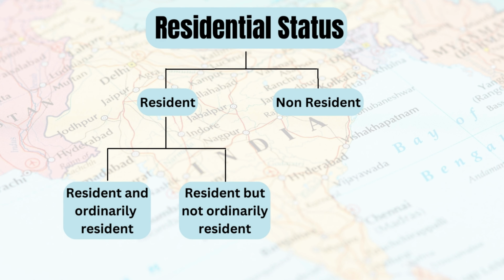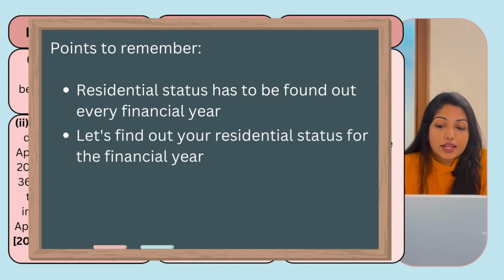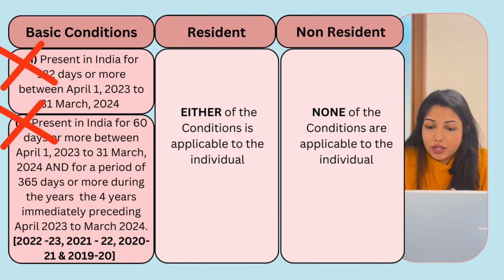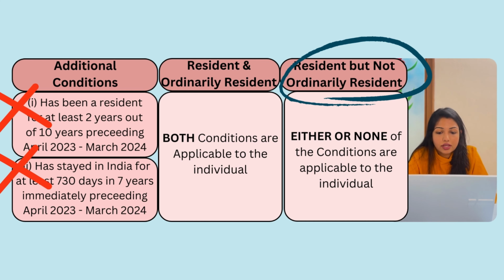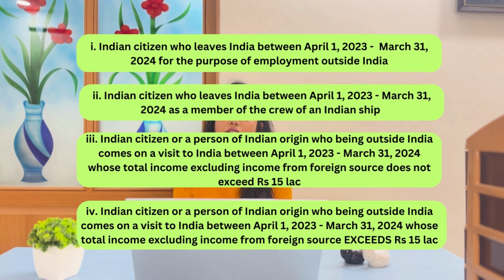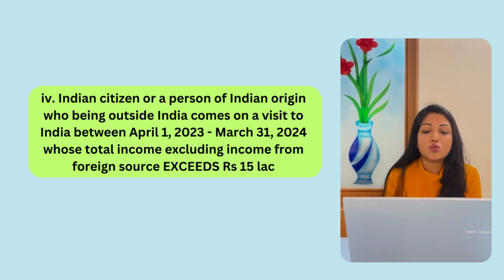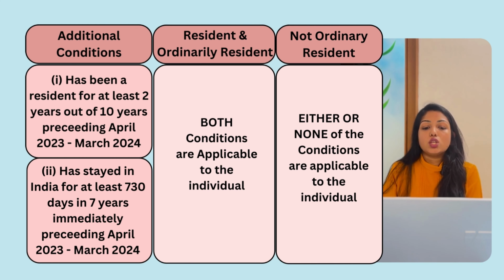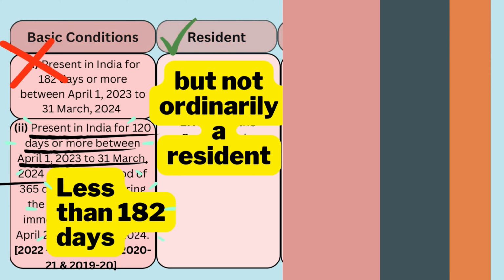Do you know your Residential status in India for income tax purpose?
Hello everyone!
If you think that your citizenship in India decides your residential status too, then that's not the case!

Watch this video to find out what your residential status in India is!

Residential status is an important aspect for tax purpose because it decides your tax liability.

Important link:
1. Video on guide to use the Income Tax Calculator to find out which tax regime is suitable for you:

Warm Regards
Maria Nikita

Chapters:
0:00 - 0:53 : Introduction to the topic
0:54 - 1:24 : Why should you know how to find out your residential status?
1:25  - 1:54 : Classification of residential status
1:55  - 2:27 : Method to identify your status
2:28 - 5:48 : Find out if you are a Resident or Non Resident
5:49 - 11:24: Identifying the residential status of citizens leaving India for job opportunities/foreigners/crew members
11:25 - 12:07: Outro